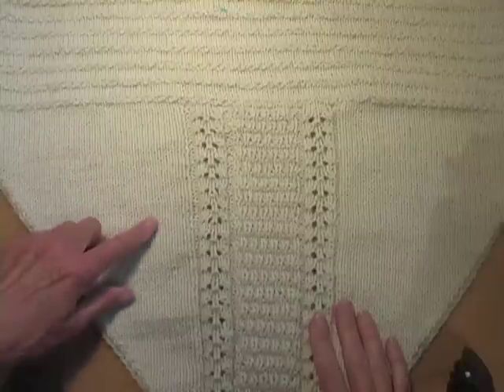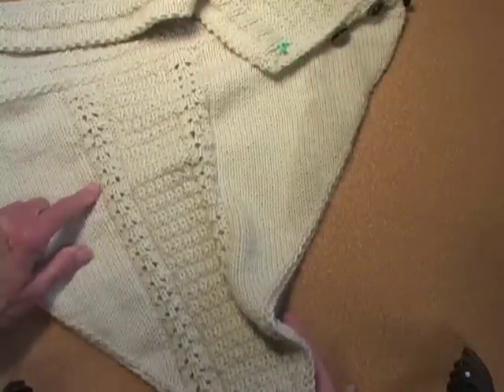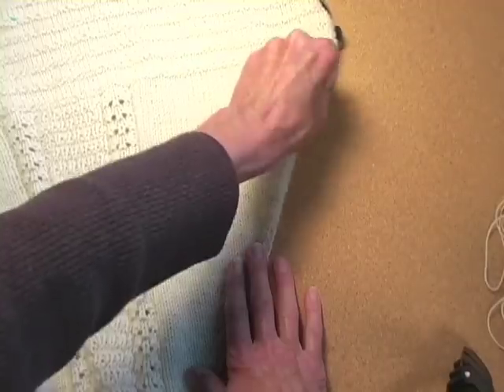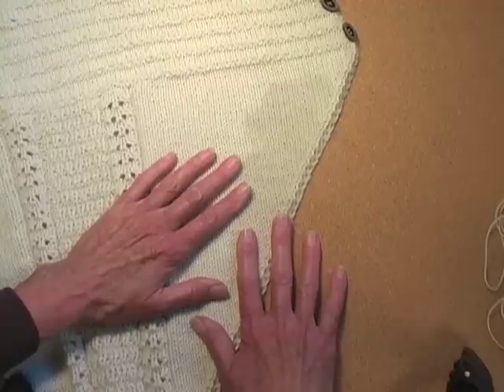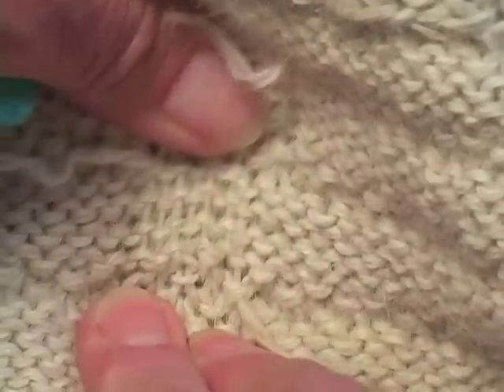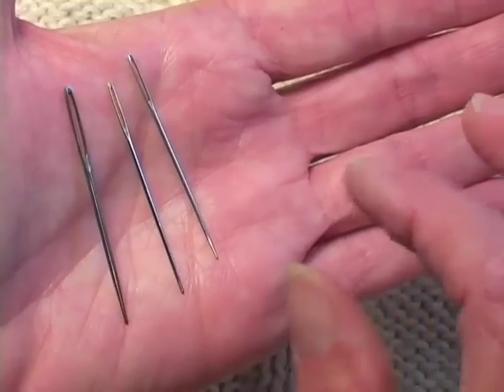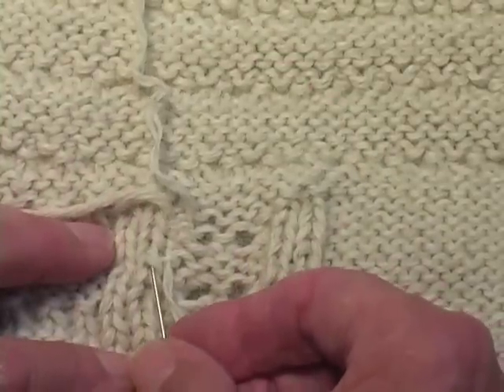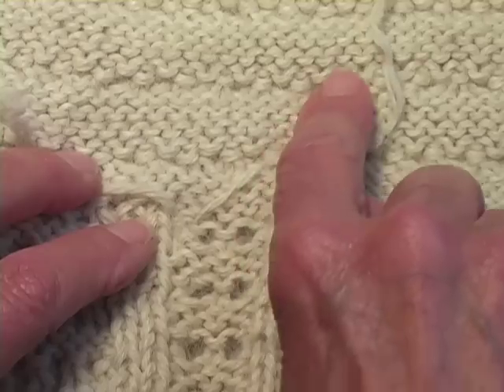How to Weave in Yarn Ends: The Spider Web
One way to work in yarn ends for cotton, silk, acrylic so that they will not "pop out," nor will they be visible from the public side of the knitted piece.

The cowl pattern is from Ravelry and can be found